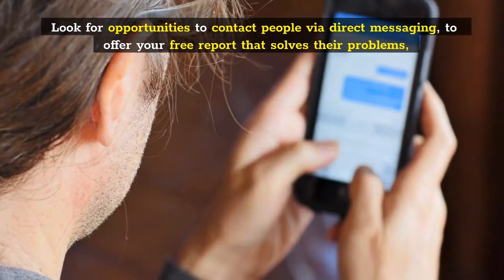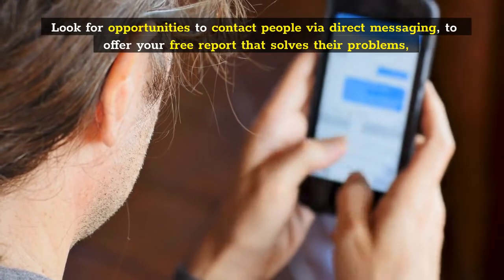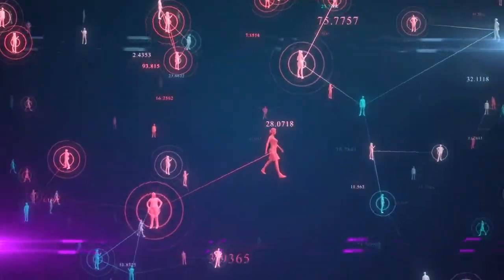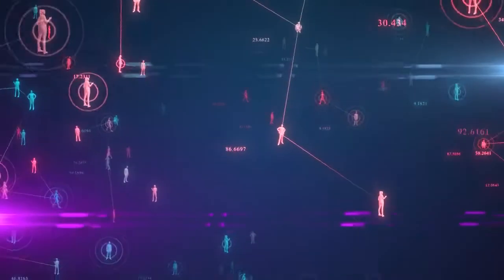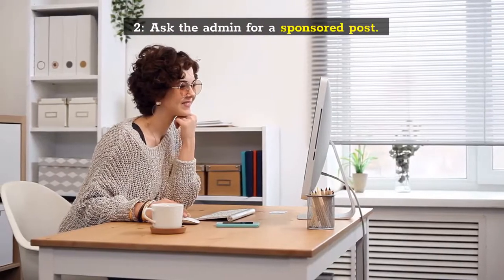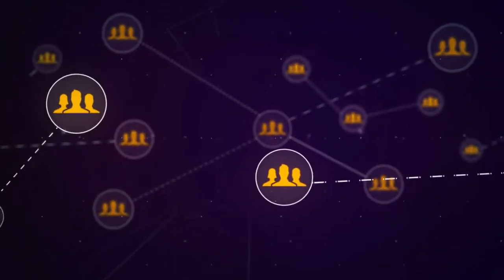How Can I Market My Own Program in Facebook Groups | Affiliate Marketing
If it’s your own Facebook Group, then you can market your programs with no problem.
But if you’re in a Facebook Group run by anyone else, you’ve basically got two options:

Start your online business today
👇👇Start Here!👇👇